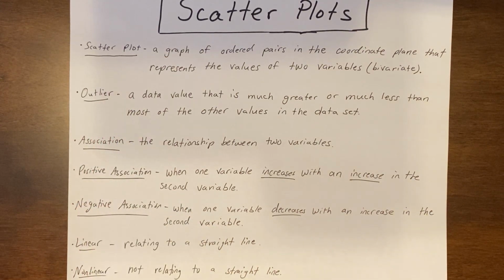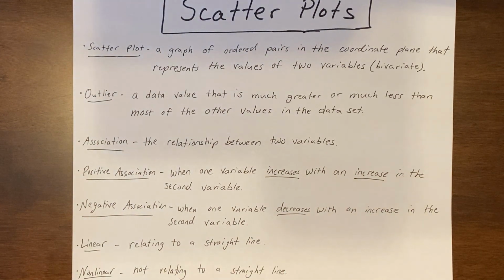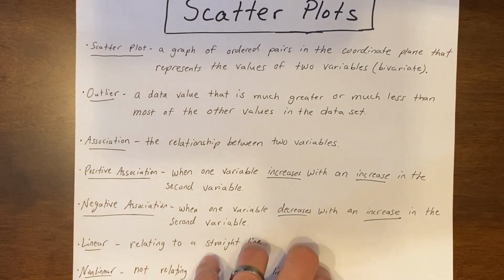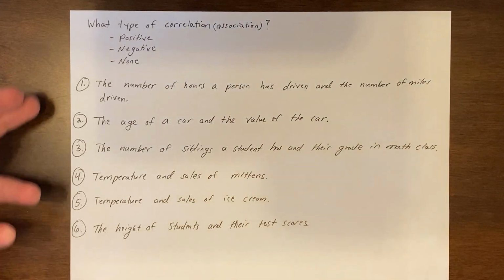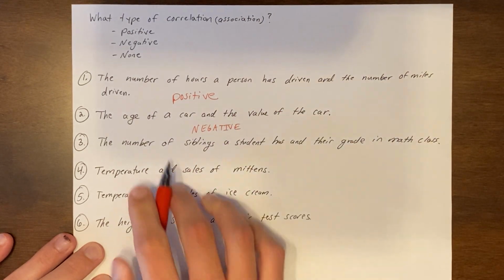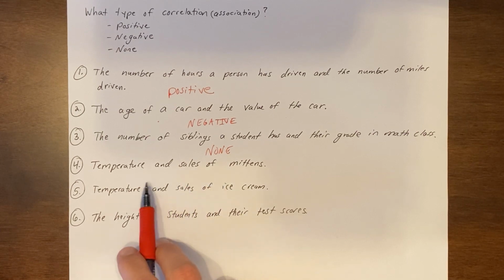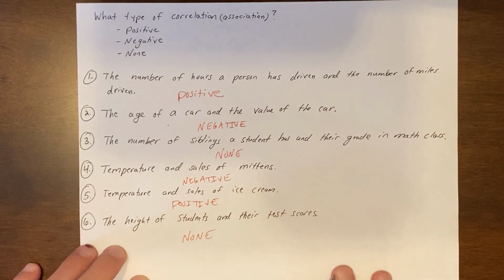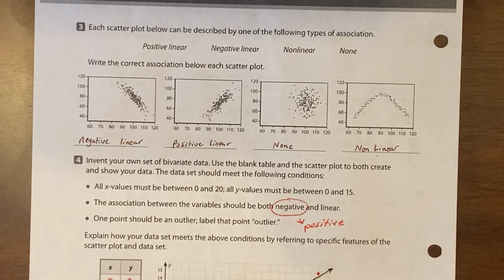Scatter Plots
8.SP.A.1
"Construct and interpret scatter plots for bivariate measurement data to investigate patterns of association between two quantities. Describe patterns such as clustering, outliers, positive or negative association, linear association, and nonlinear association."

Learn about Scatter Plots and how to make on to compare bivariate data!